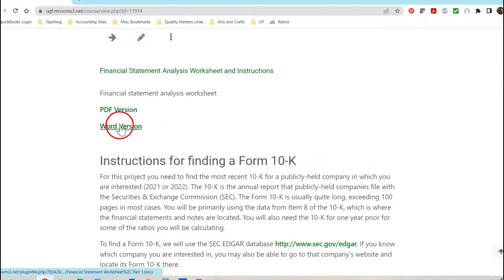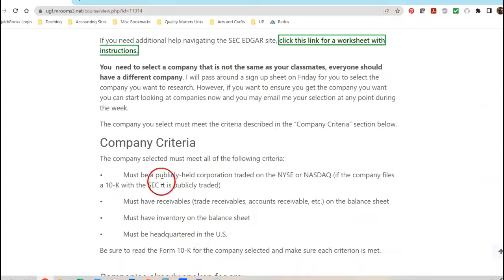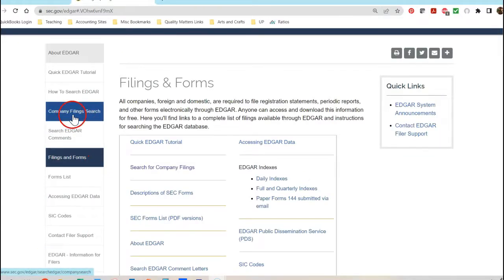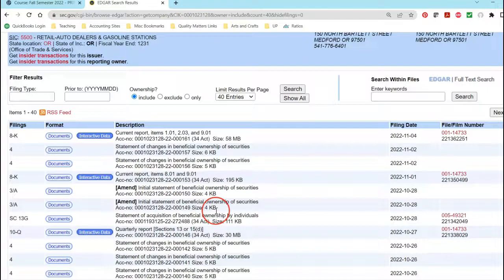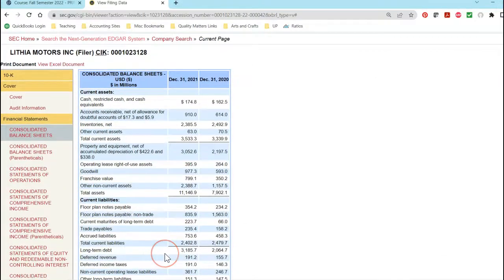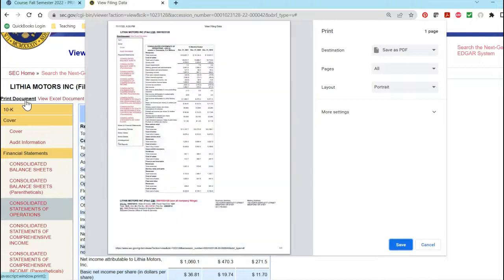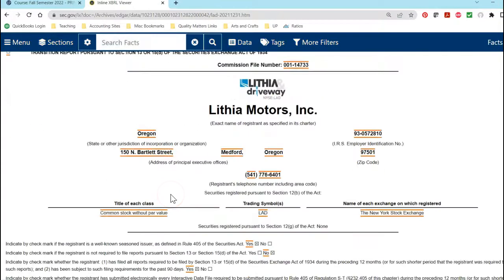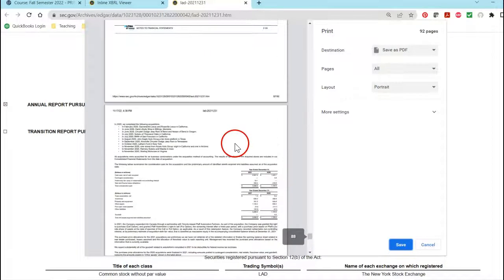SEC EDGAR search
This video provides an overview of the financial statement section of your homework and I review how to find a 10-k on the SEC EDGAR database. To skip the directions go to 2:51 to start with the SEC search.